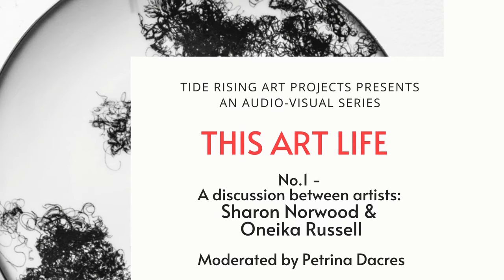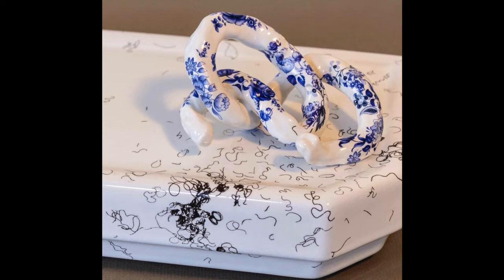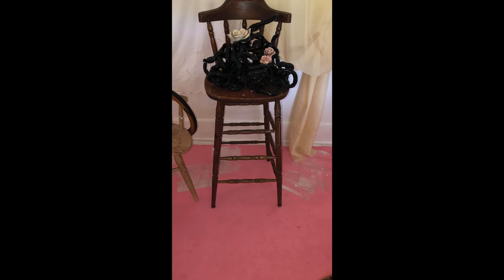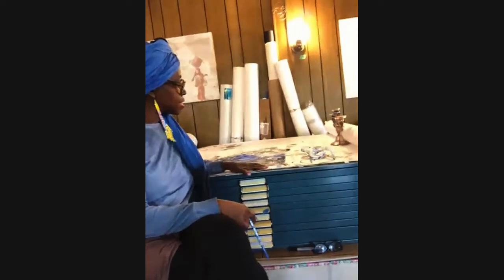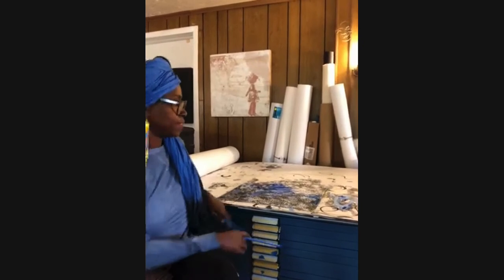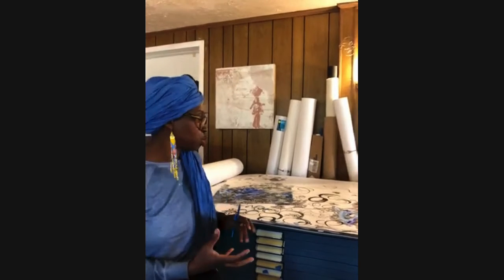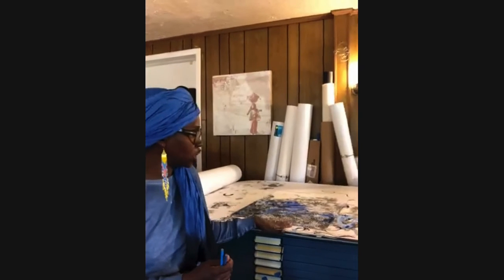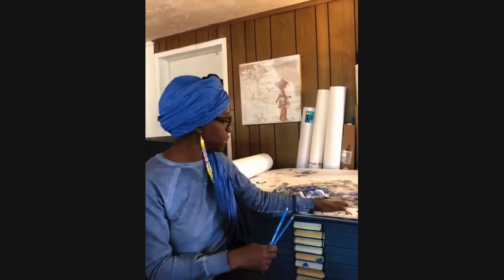This Art Life - No. 1 Part 1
In this series, independent curator/Arts researcher Petrina Dacres discusses with artists Sharon  Norwood and Oneika Russell about their practice and process. Part 1 focuses on Sharon’s practice.